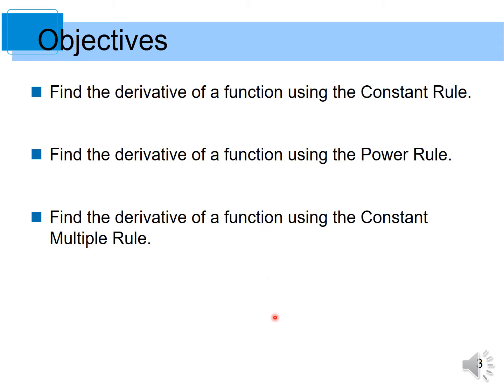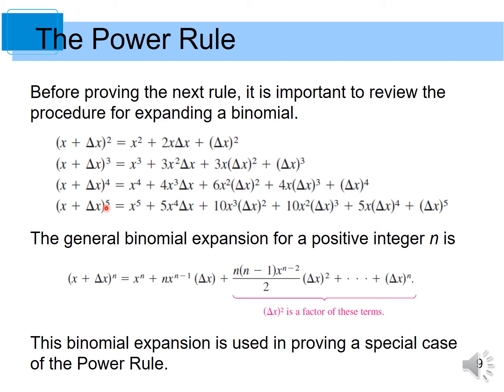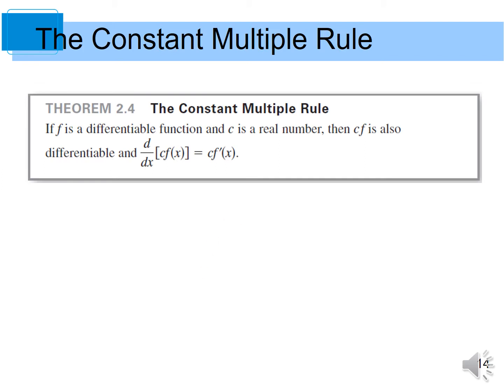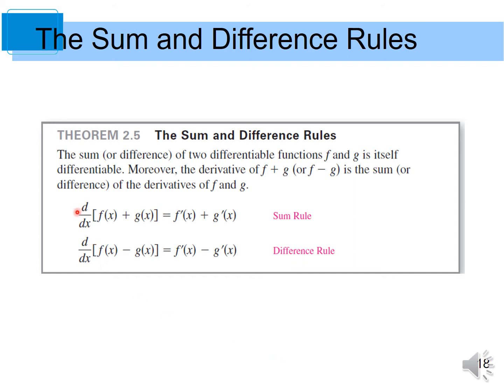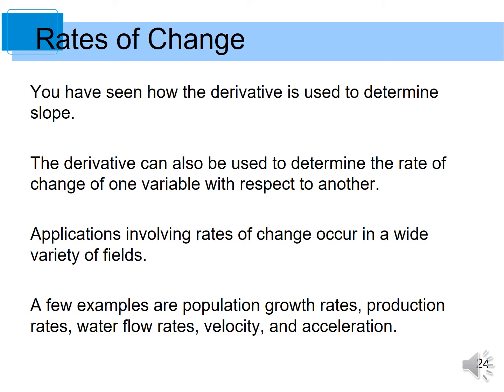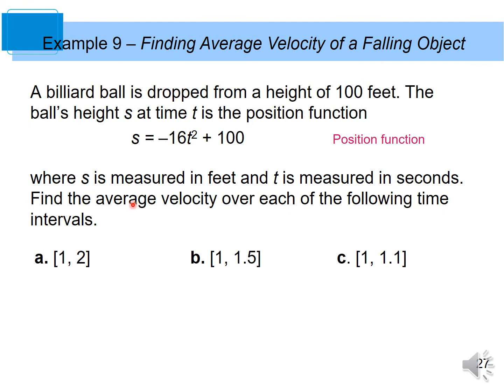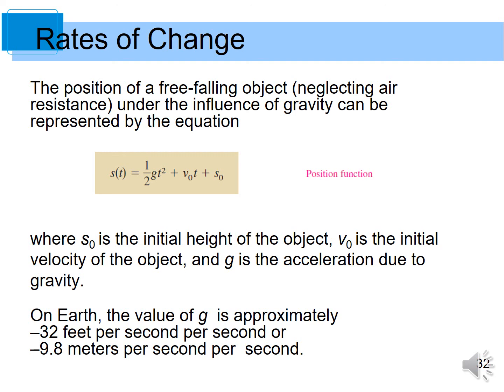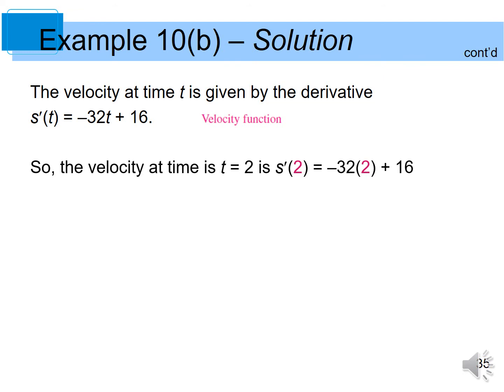Chapter 5 Sec4 Basic Differentiation Rules and Rates of Change